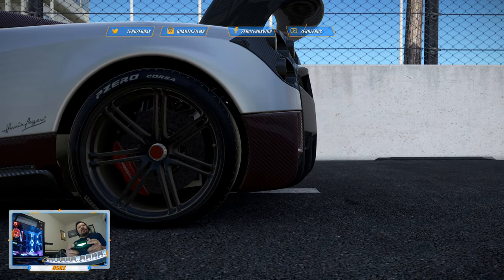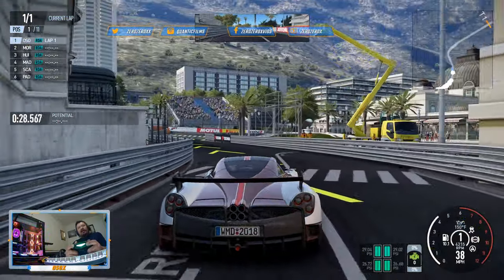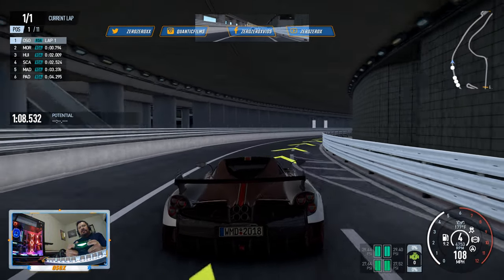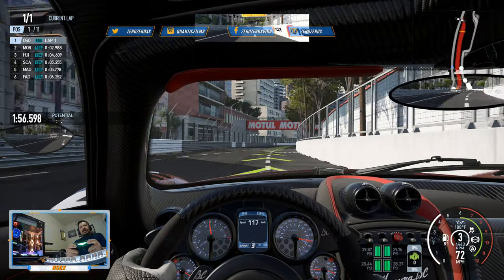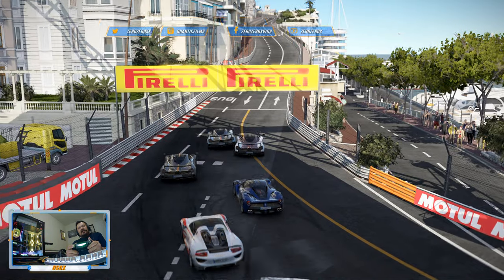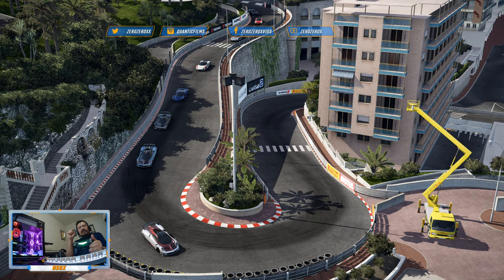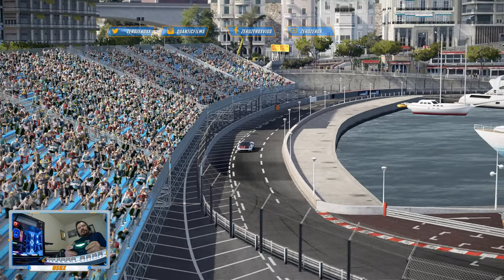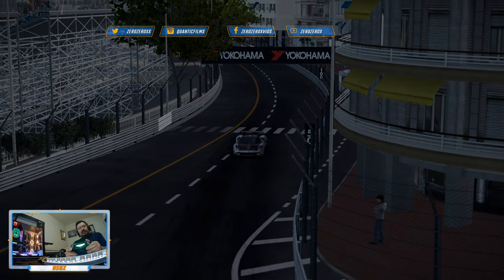Let's Play Project Cars 2 with a Pagani Huayra BC at Azure Circuit, France. Racing Monaco in [4K.]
In today's video; We play the racing simulator Project Cars 2 at Azure Circuit, France with a Pagani Huayra BC.

Sentry 3.2 Computer Specs PARTS / COMPONENTS and how to get them. The best prices I found on Amazon and Micro Center (Processor/Motherboard combo and exclusive products):

- CPU processor; AMD Ryzen 7 3700X 8-Core, 16-Thread 4.4Ghz Processor with Wraith Prism LED Cooler

- Primary graphics video card;
NVIDIA GeForce RTX 2060 SUPER 8 GB

- Secondary graphics card; PNY NVIDIA Quadro P620

- Motherboard;
GIGABYTE X570 AORUS PRO WiFi ATX/PCIe4

- Memory; G.Skill Trident Z RGB Series 16GB (2 x 8GB) SDRAM DDR4 3600MHz CL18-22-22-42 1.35V

- Primary storage; Gigabyte AORUS Nvme Gen4 M.2 500GB PCI-Express 4.0 Interface .Full Body Copper Heat Spreader, Toshiba 3D NAND, DDR

- Secondary Storage; Gigabyte AORUS 512 GB AIC PCI-E NVME SSD

- Power supply;
PowerSpec 850 Watt 80 Plus Gold ATX Fully Modular Power Supply with RGB Lighting

- Wi-Fi RGB fan kit; Deepcool MF120 56 CFM 120 mm

- Computer case;
Rosewill PRISM S ATX Mid Tower white with RGB fans

Setup parts:

Cardioid Condenser (P48) Studio XLR in black

-BenQ 4k EL2870U 28" 60hz Freesync monitor

-Toshiba 1TB external USB 3.0 HDD

-Steel Series Arctis 3 7.1 Surround Sound Headphones

-Razer Deathadder Overwatch edition series

-G.SKILL KM360 Professional Tenkeyless Mechanical Keyboard, Cherry MX Red, ABS Dual Injection Keycap

-Sound Blaster X G1 USB 7.1 Surround Sound sound card

-Aorus ATC-700 RGB Air Cooler for CPU

Built by OsoX.

Music Videos playlist and LIVE STUDIO SESSIONS.

Check out his other project with his band: ‘A MARC Train Home’ on Spotify as well.

Peace!